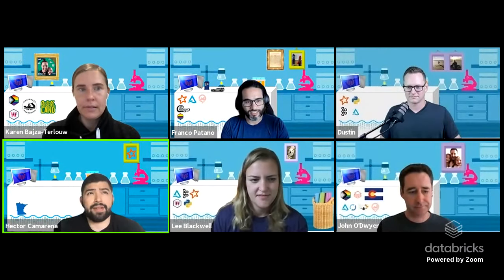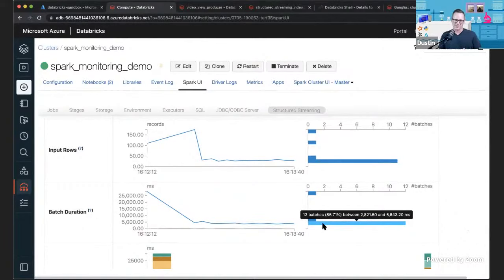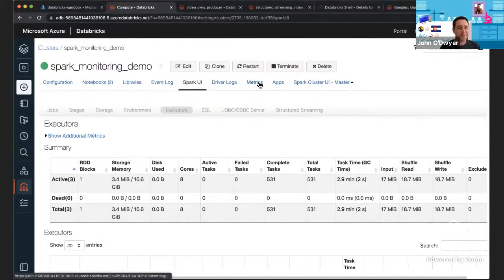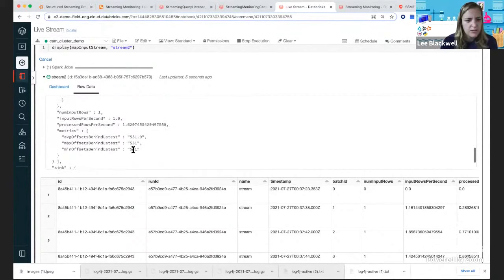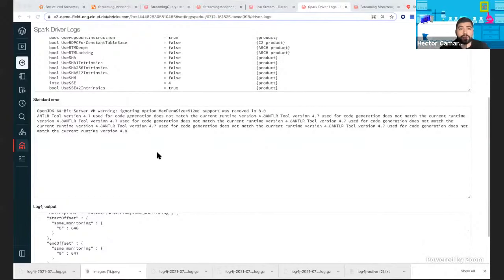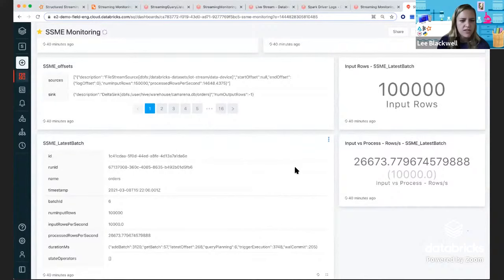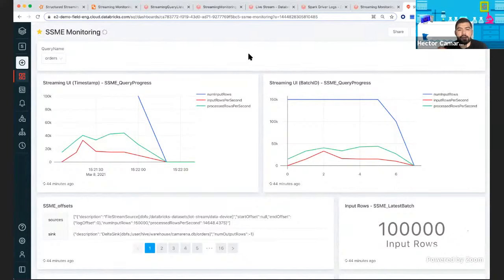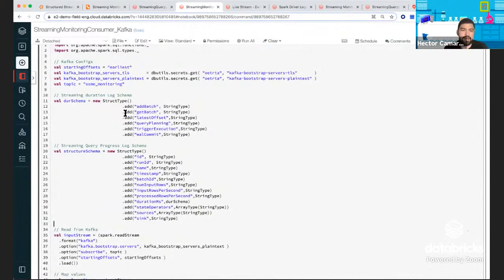Data Collab Lab: Monitoring Spark Streaming with Custom Streaming Query Listener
Join the next episode of Data Collab Lab!

Details: You need to be able to monitor your streaming applications once they are deployed to production. You can get started easily with the monitoring tools that Databricks offers by default, but this isn't always enough. In this session we discuss the challenges in monitoring Spark streaming, the Databricks features that help most, and a solution accelerator for building a custom streaming monitoring solution.

Hector Camarena has been Solutions Architect at Databricks for almost 2 years now. At Databricks he is involved in over 20+ enterprise accounts and is an active member of the Streaming SME group. He started his career as a software/data engineer at Target Corporation, where at the time he got a chance to work on one of the largest Hadoop cluster (1000+ nodes) in the U.S. within the Hadoop ecosystem; Storm, Hive, Spark, MapReduce, Sqoop, and HBASE. There Hector focused on developing near-real-time streaming applications processing clickstream data for Target.com and fraud detection data for the security team. He then went on to pursue an opportunity as a Senior and Lead engineer in a Big Data consulting firm called phData. There he developed both batch and streaming applications using Spark/Scala.

Dustin Vannoy is a Data Engineering Consultant experienced in solving business problems with analytics and big data solutions. He is passionate about all aspects of data engineering, especially building data platforms and streaming data pipelines. He currently focuses on building data platforms and pipelines in Azure with Apache Databricks, Kafka, Python, and Scala. He is co-founder of the Data Engineering San Diego meetup and encourages others to grow their data skills by making tutorials, mentoring others, and speaking at events.

Lee Blackwell is a Solutions Architect at Databricks where she enables other Engineers, Analysts, and Data Scientists to build scalable and reliable data systems. She has focused her career around Data Engineering, having built production pipelines across many sectors including Finance, AdTech, Retail, and Healthcare. Lee studied Data Science in school and quickly recognized the need for high quality, curated data once she joined the workforce. She enjoys being able to bring her bubbly personality and over 10 years of deep yet diverse experience to the table.

Spencer Cook is a Solutions Architect at Databricks where he brings extensive experience with Azure Data Platform and Microsoft’s Power Platform and has a strong background in Data Engineering/Science, IoT, Software Development, and Cloud Architecture. Spencer ran the Databricks User Group for Reply North America, generated 150+ hours of video content around Databricks in 2020. He has two cats, is a self proclaimed music nerd with a love for craft beer.

Franco Patano is a Solutions Architect at Databricks, where he brings over 10 years of industry experience in data engineering and analytics. He has architected, managed, and analyzed data applications both big and small, with open source and proprietary software, utilizing SQL, Python, Scala, Java, and Apache Spark, as well as experimenting with data science. Prior to Databricks, Franco worked as a Data Architect and Analyst in the Commercial Real Estate, Banking, and Education industries for organizations large and small. Databricks is proud to announce that Gartner has named us a Leader in both the 2021 Magic Quadrant for Cloud Database Management Systems and the 2021 Magic Quadrant for Data Science and Machine Learning Platforms.